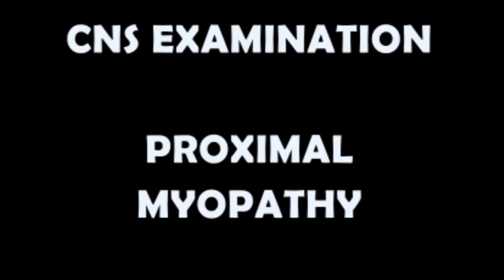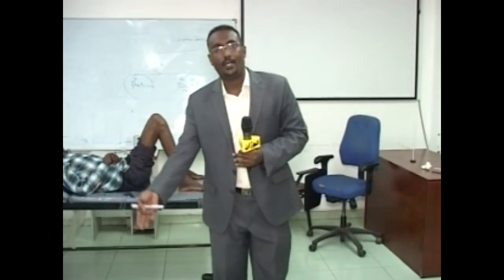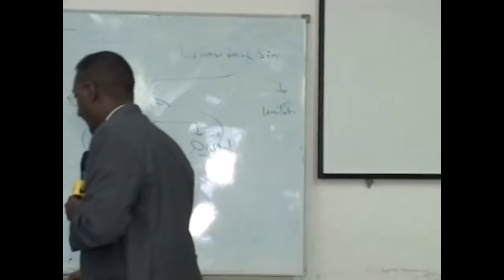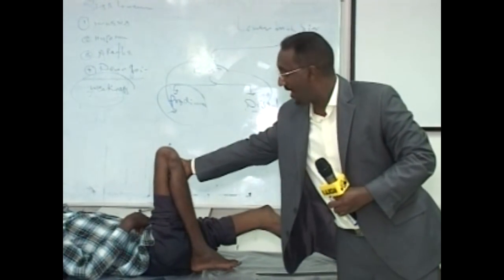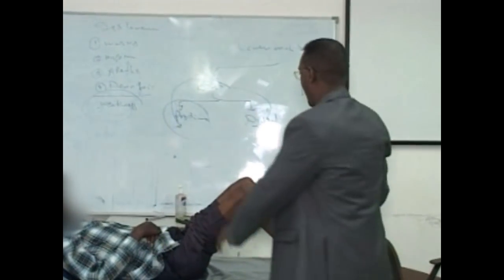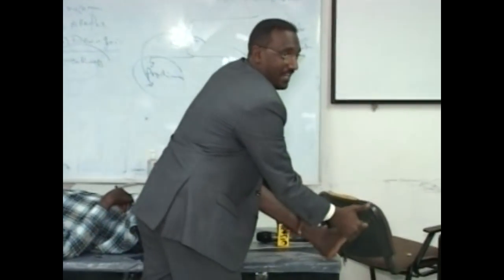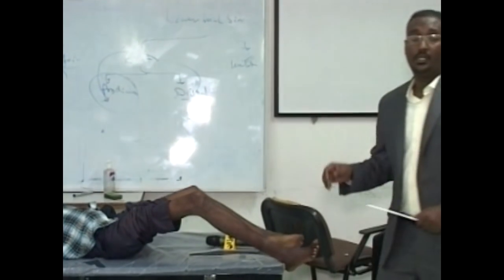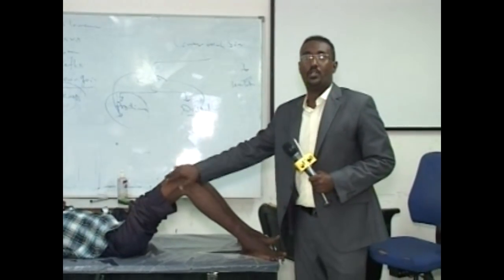CNS EXAMINATION : PROXIMAL MYOPATHY DR SALAH PACES CENTER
DEMONSTRATION OF  EXAMINATION OF PROXIMAL MYOPATHY

Join Dr. Salah easy PACES  facebook group

you can join Dr.Salah  EASY paces  TELEGRAM CHANEEL